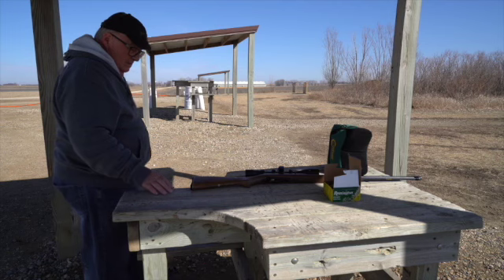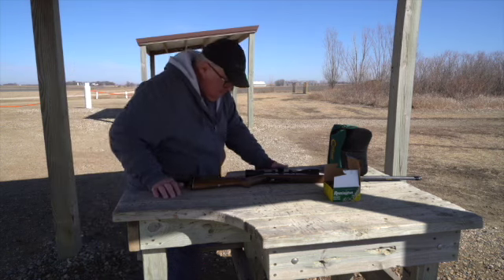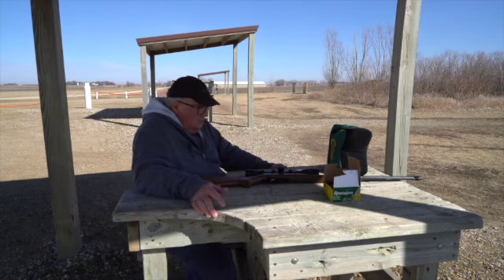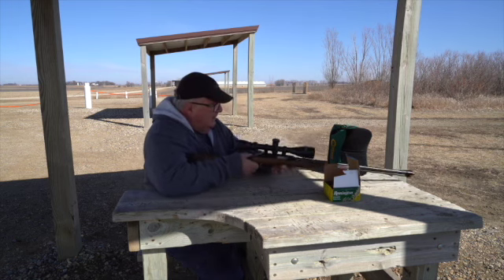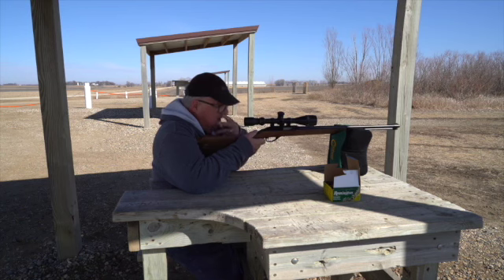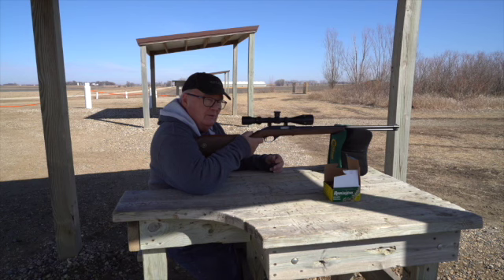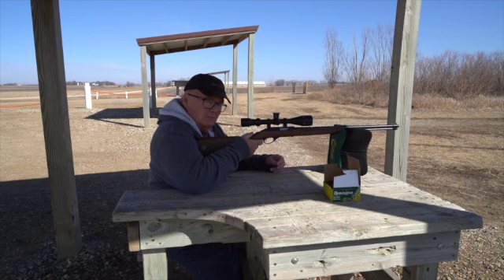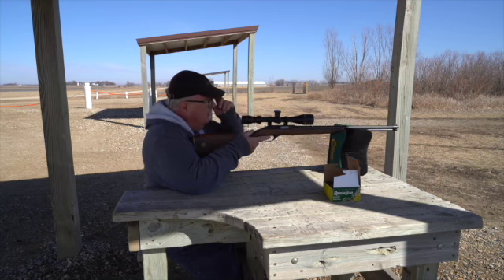Marlin 990 1 SD 480p